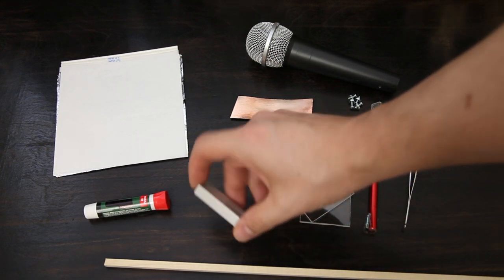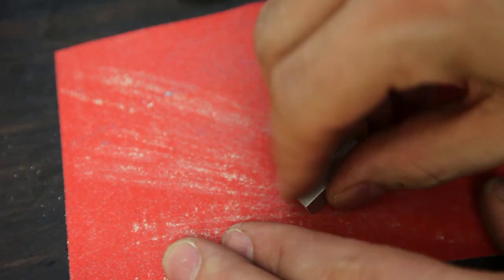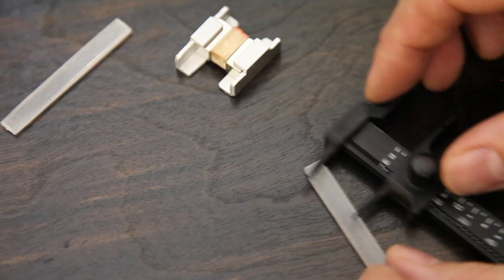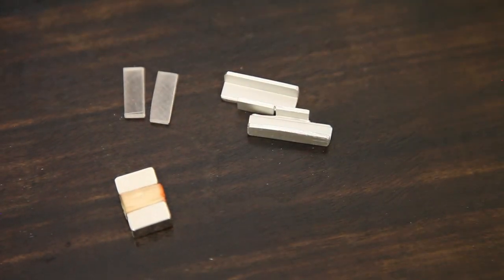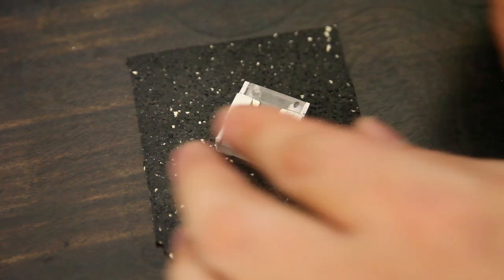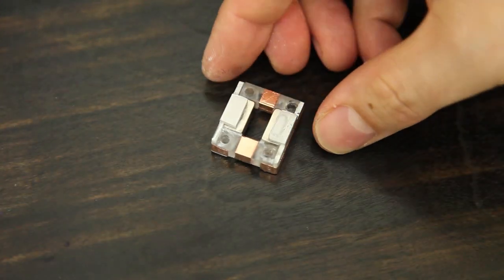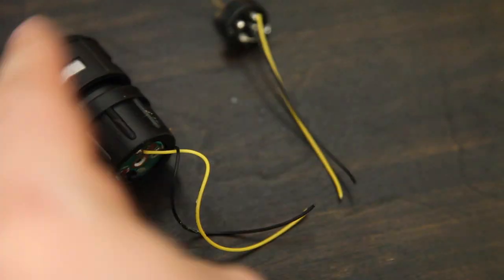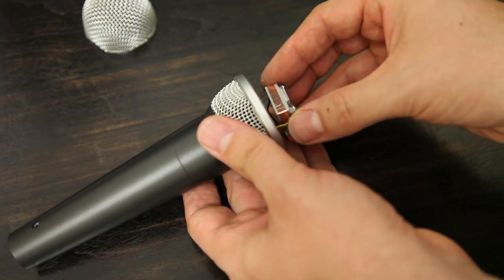Ribbon mic DIY Build Microphone HOW TO MAKE A RIBBON MIC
Make a ribbon microphone from a dynamic mic body. Build this DIY mic with magnets and other simple parts and see exactly how it's made. In a few hours you can make a microphone to use in any studio that rivals expensive boutique mics! I record drums and guitar with the microphone in the video.
🎤Donor Mic body
🪒Ribbon foil
🔧Tools (my current, personal fave)
🎤🎙Some sweet ribbon mics:
This is an elaborate microphone mod, but with careful planning and some attention to detail a great sounding ribbon microphone can be achieved.
Required parts:
Neodymium magnets
Aluminum channel
Acrylic flat stock or bar stock
super glue
saw
sandpaper
copper foil tape
Aluminum foil (signwriters leaf, or custom ribbon foil)
Very sharp hobby blade
Screws
Screwdriver
soldering iron